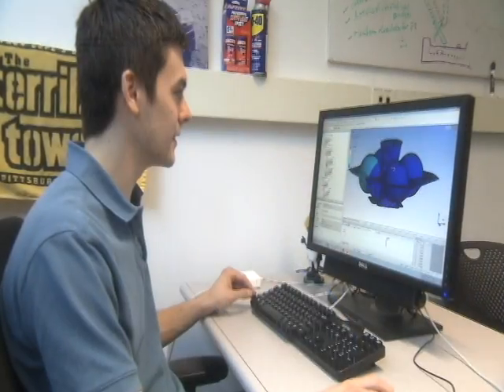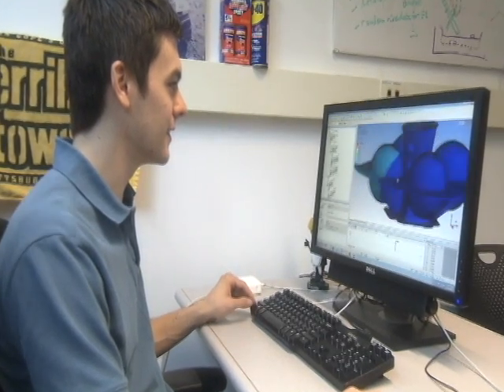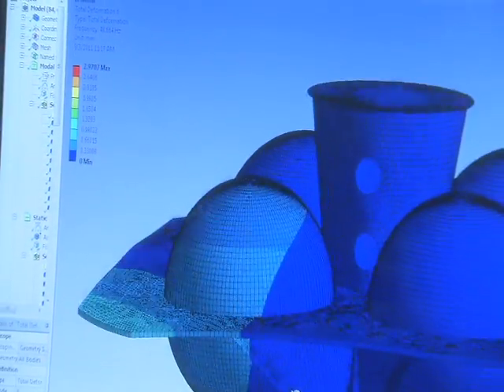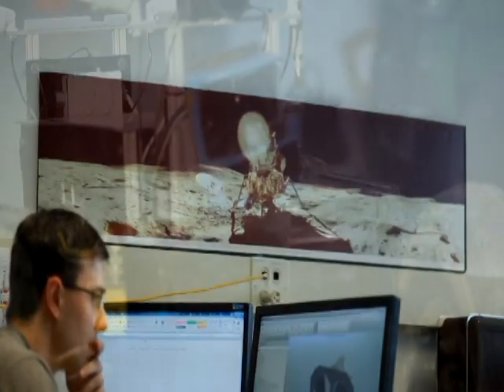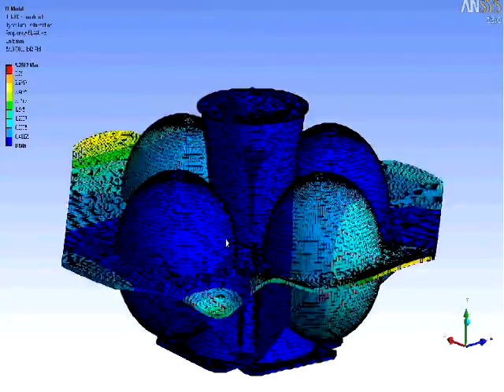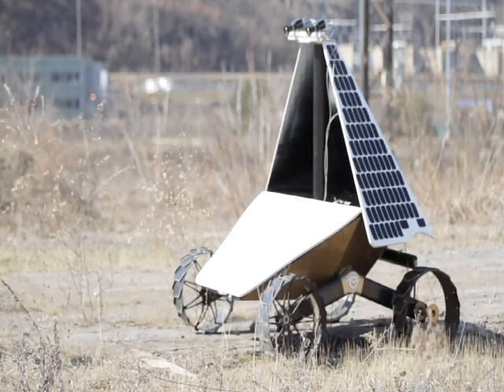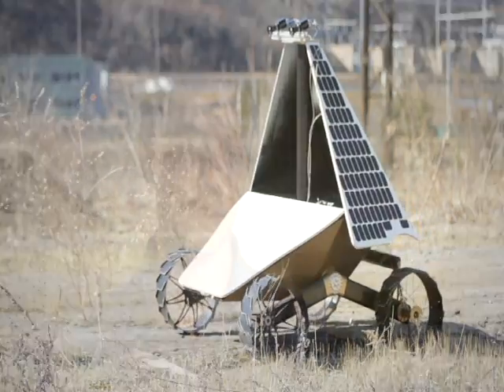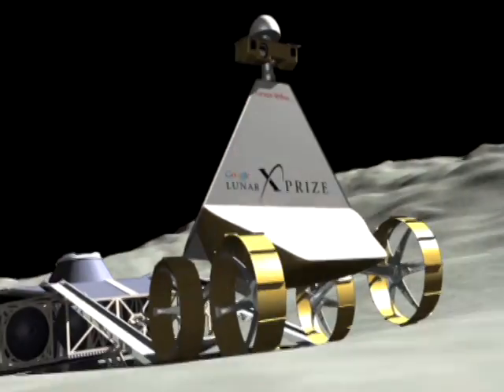Astrobotic Technlogy Inc. and ANSYS [Case Study]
Astrobotic President David Gump and Chief Engineer John Thornton discuss the role simulation plays in their company and how they use ANSYS products in their race towards the Google Lunar X Prize.